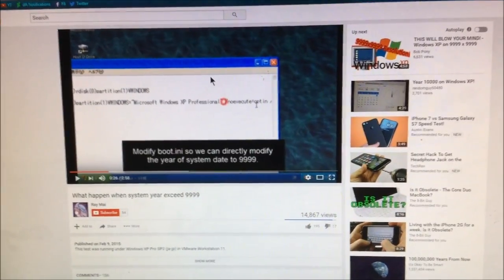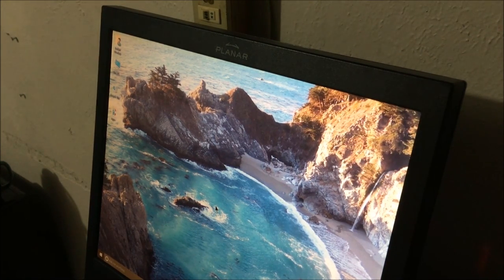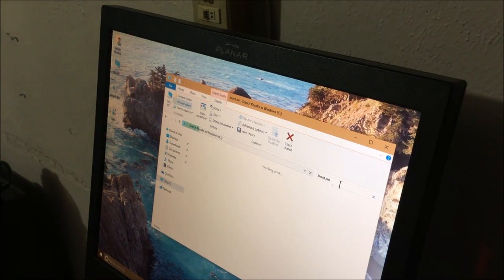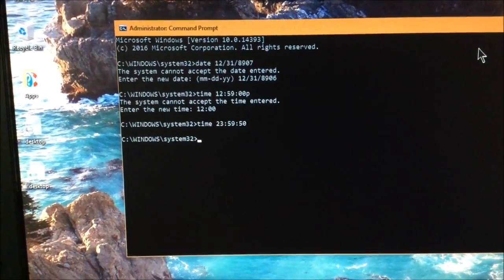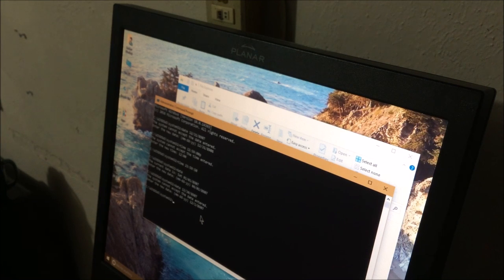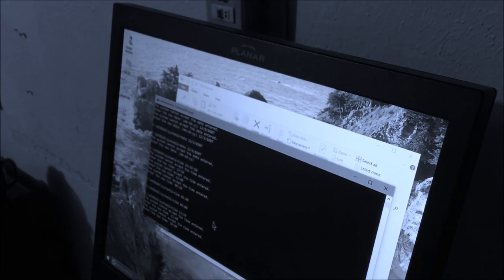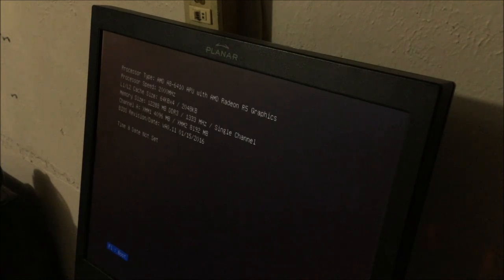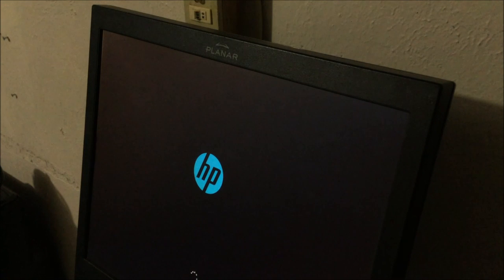Bricking Windows 10 AU With 8907 Bug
There was a video on YouTube where someone got Windows XP to go to the year 10000, which caused the explorer to go insanely unstable. Does the same effect happen on modern-day Windows 10?